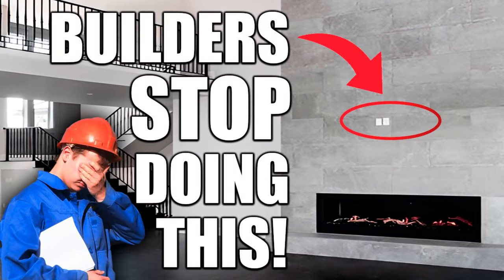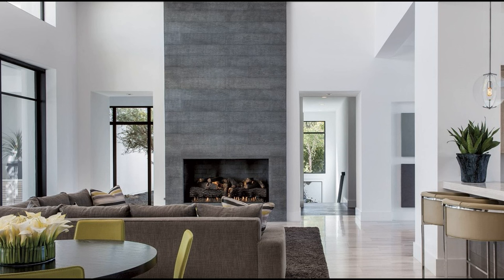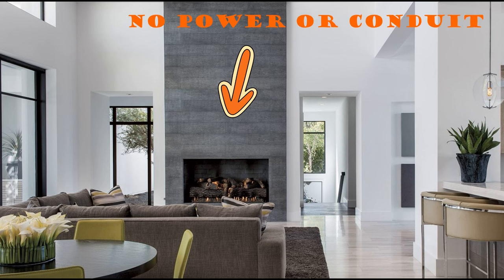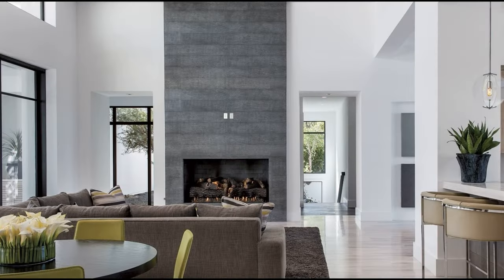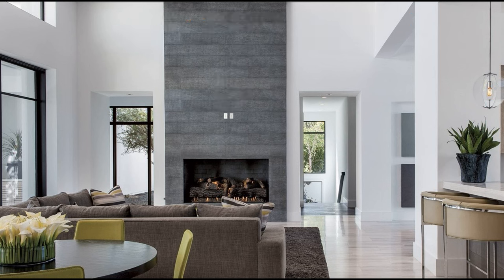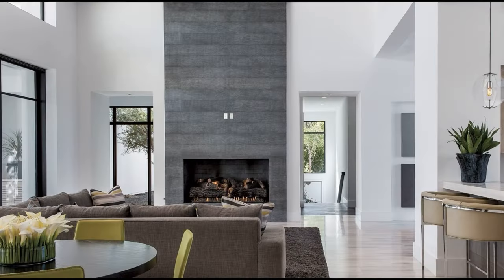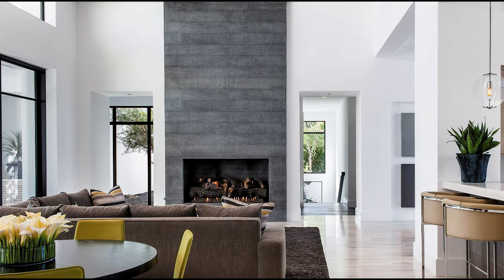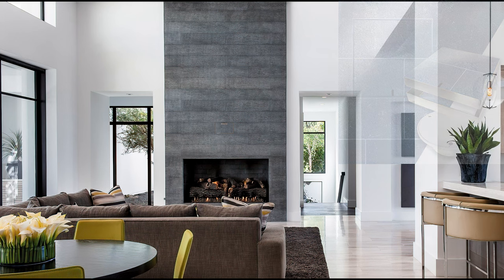TV Installation on Stone, Tile, Etc | 5 Solid Mounting Options | Samsung Frame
TV Installation on Stone, Tile, Etc  |  5 Solid Mounting Options including the Samsung Frame TV

5 of our favorite options.

Links to products:
Access Panel
Legrand Legrand / ONQ / Sanus Enclosure
Strong Enclosure - Contact Theater Design Company

Chapters:
00:00 Introduction
01:19 Option #1 - Hidden Access Panel
02:11 Option #2 - White ONQ / Legrand Enclosure
02:55 Option #3 - Painted ONQ / Legrand Enclosure
03:34 Option #4 - Strong 20" x 14" Enclosure
05:03 Option #5 - Backer Board Panel